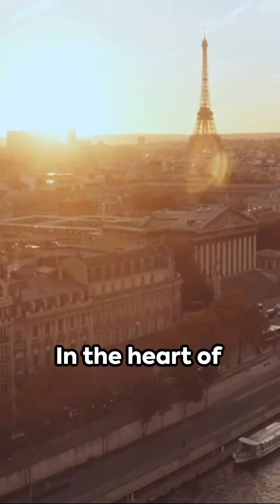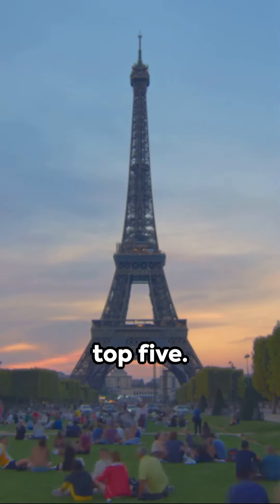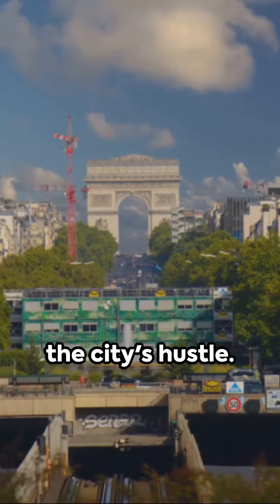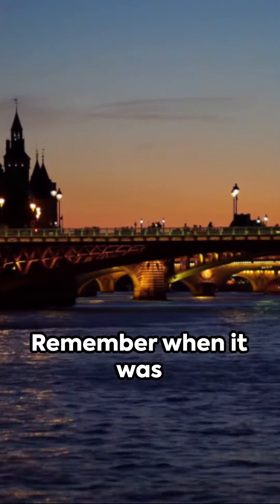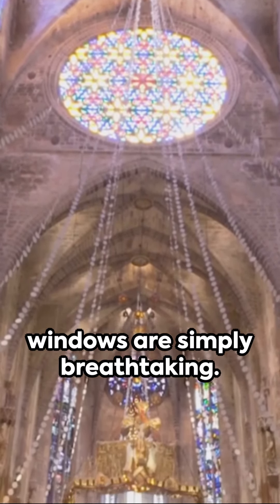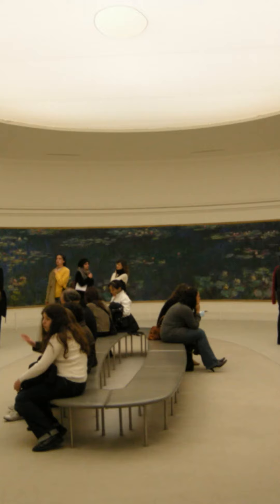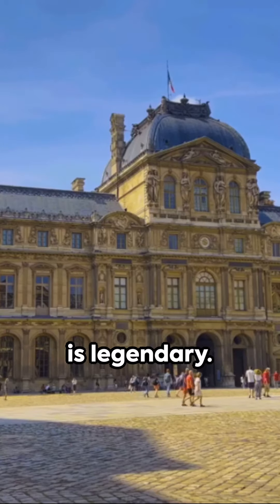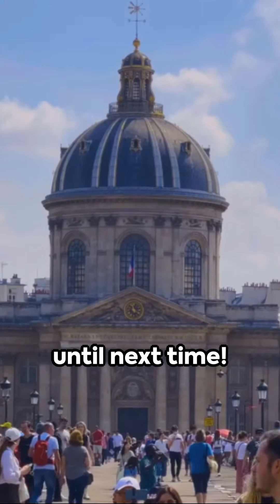🏰 Louvre Enclave: 5 Hidden Gems You Can't Miss! 🇫🇷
Discover the allure surrounding the Louvre in a whirlwind tour of its neighboring gems! 🎥✨ Join us for a rapid exploration of Palais Royal, Pont des Arts, Sainte-Chapelle, L'Orangerie Museum, and the iconic Café Angelina.

👑 1. Palais Royal Posh: Immerse yourself in regal gardens and elegant arcades at Palais Royal. A haven of tranquility amidst the bustling city, this former royal palace is a must-visit for a taste of Parisian sophistication.

🌉 2. Pont des Arts Panorama: Stroll across the iconic Pont des Arts, where love locks and panoramic views of the Seine River await. This pedestrian bridge is a picturesque spot for capturing the essence of romance in the heart of Paris.

⛪ 3. Sainte-Chapelle Splendor: Witness the breathtaking beauty of Sainte-Chapelle's stained glass windows. Tucked away on the Île de la Cité, this medieval masterpiece enchants with its radiant hues and intricate details.

🎨 4. L'Orangerie Museum Marvels: Dive into the art world at L'Orangerie Museum, home to Monet's Water Lilies. This hidden gem boasts an intimate setting, offering a serene escape into the world of Impressionist masterpieces.

☕ 5. Café Angelina Indulgence: Treat yourself at Café Angelina, a Parisian institution known for its decadent hot chocolate and exquisite pastries. Nestled near the Louvre, this café is a sweet escape for a delightful break.